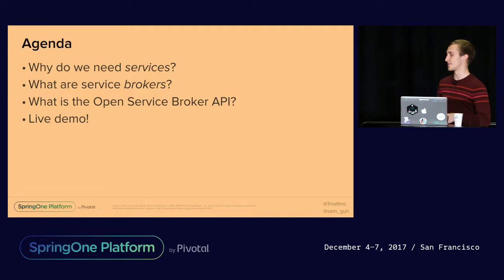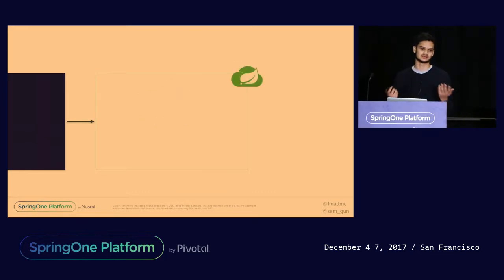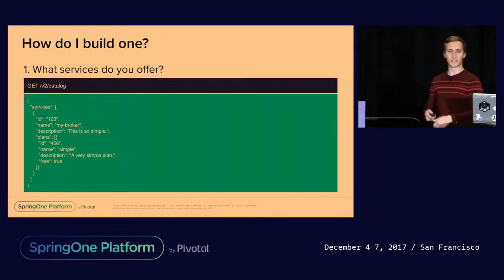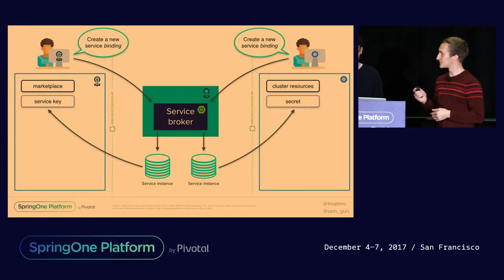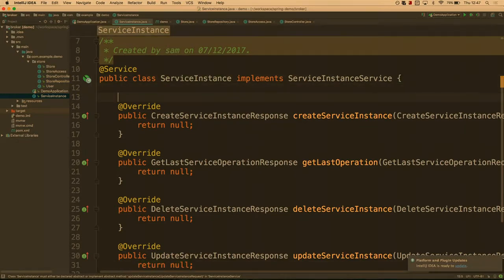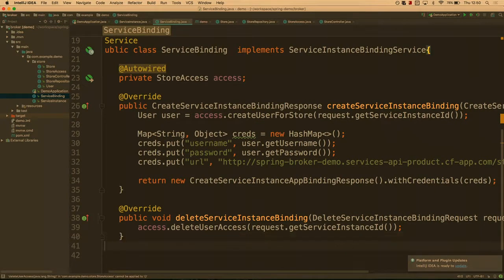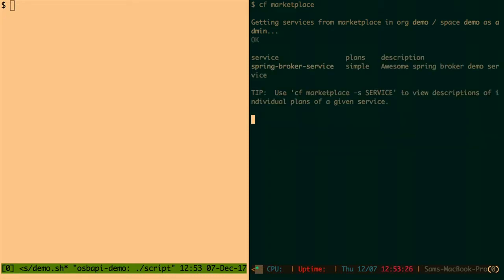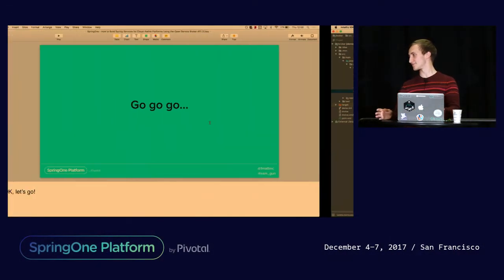How to Build Spring Services for Cloud-Native Platforms - Matthew McNeeney, Sam Gunaratne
The Open Service Broker API, a collaboration between Google, Red Hat, IBM, Pivotal and more, allows developers to deliver their services to applications running on multiple platforms across multiple clouds.

After providing an introduction to cloud-native applications and the need for stateful services, we will explain how the Open Service Broker API project can help Spring developers build a variety of services that can be deployed once and consumed anywhere.

We will then run a live demo where we build and deploy a service broker in Spring and consume it in via the Cloud Foundry marketplace.

Slides: TBA

Matthew McNeeney, Senior Product Manager, Pivotal
Sam Gunaratne, Software Engineer, Pivotal